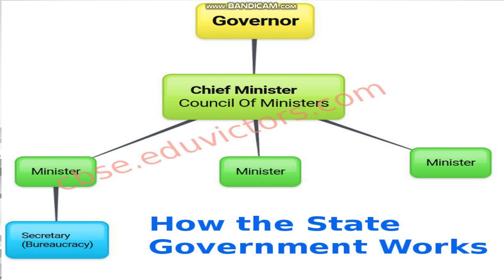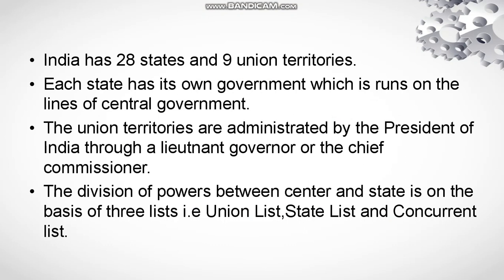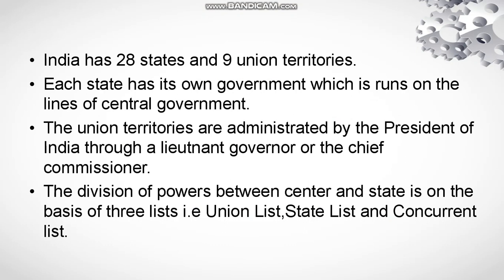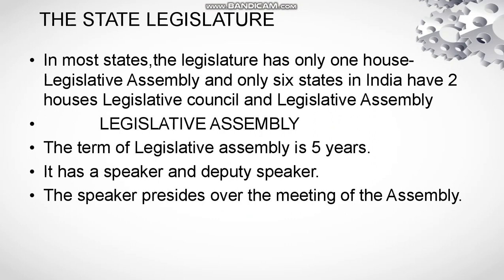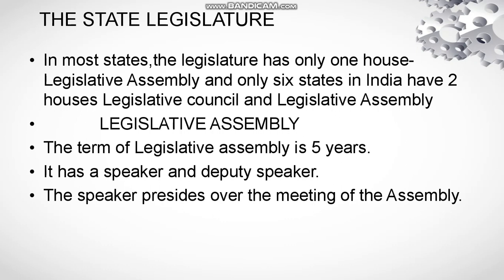Class7 Social Science chapter 19 part1